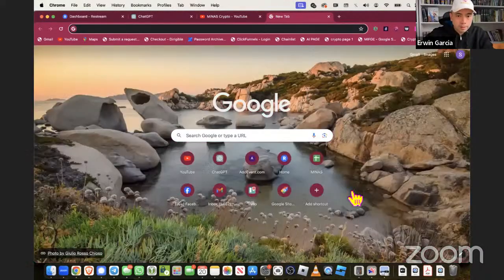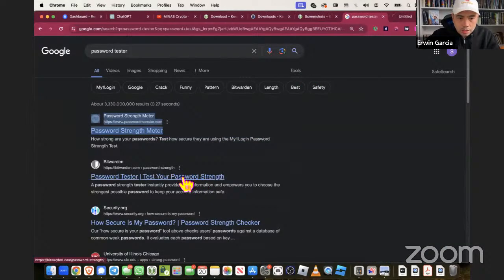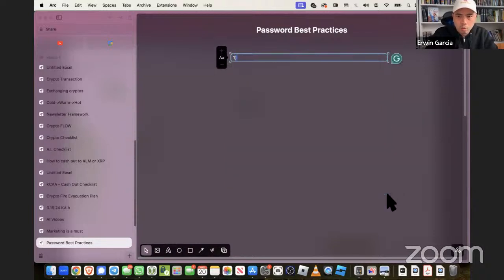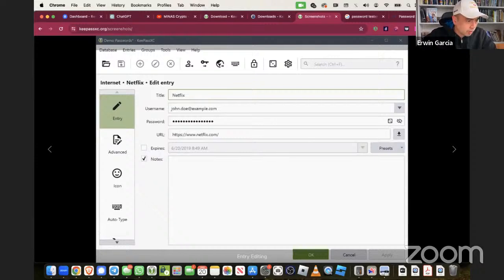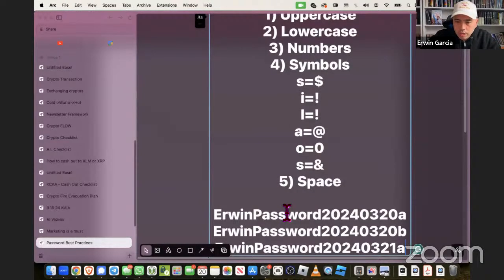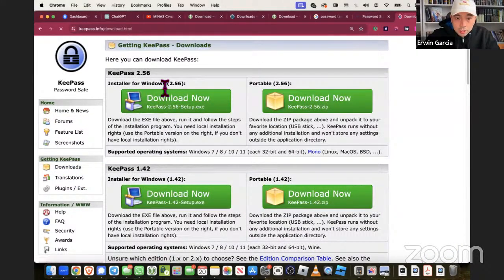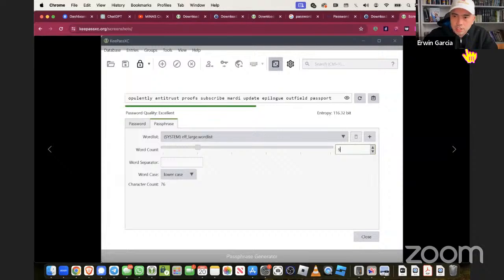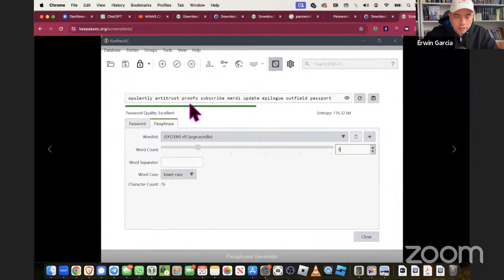Ultimate KeePass Guide: Safeguard Your Private Keys Like a Pro!